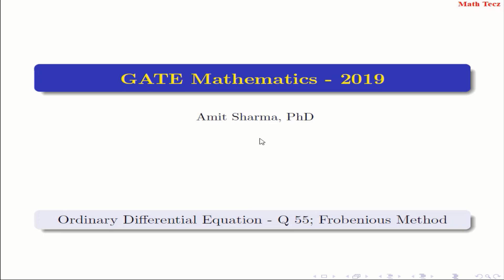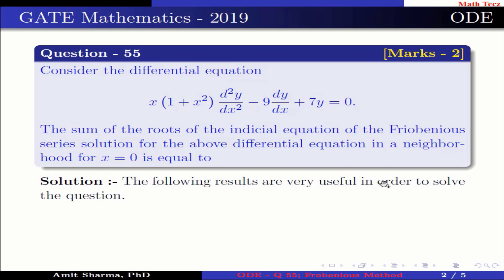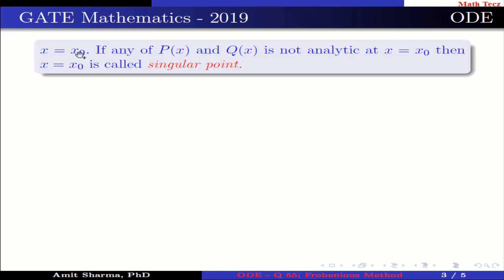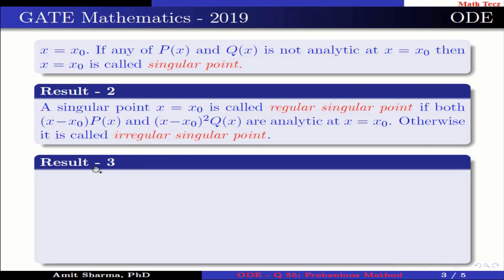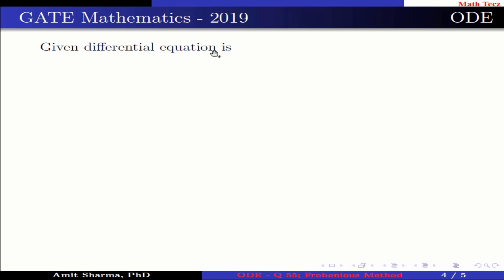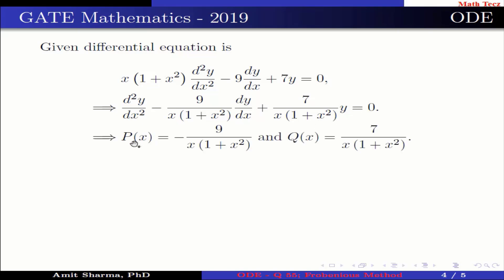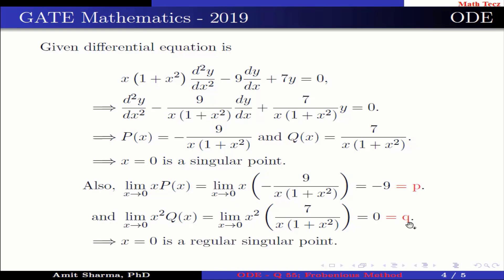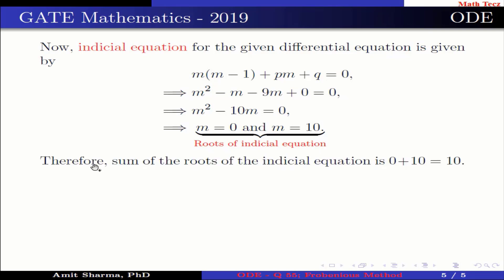||GATE MATHEMATICS-2019|| Ordinary Differential Equation|| Indicial Equation|| Frobenious Method||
In this video we are going to solve a question of Ordinary differential equation from GATE Matheamtics-2019. The video provides a short method to find the Indicial equation of a given differential equation.